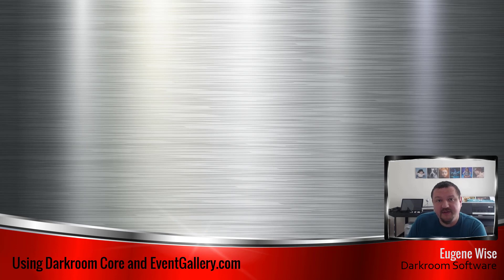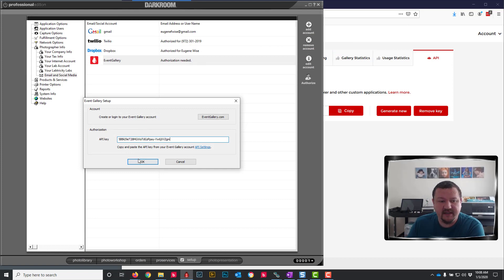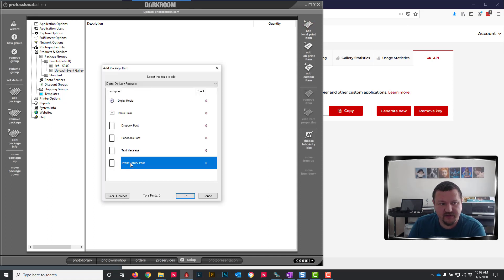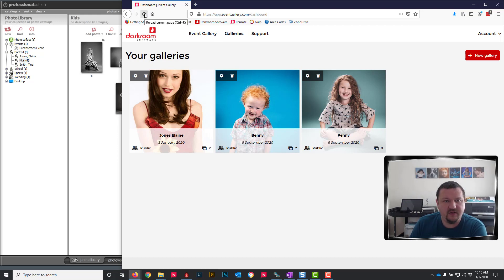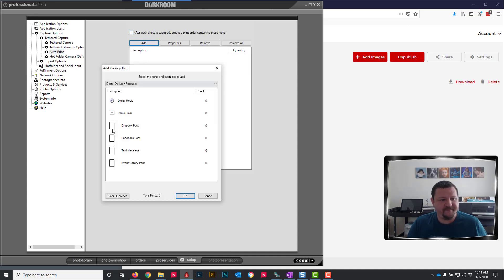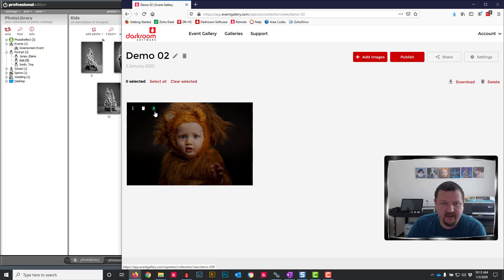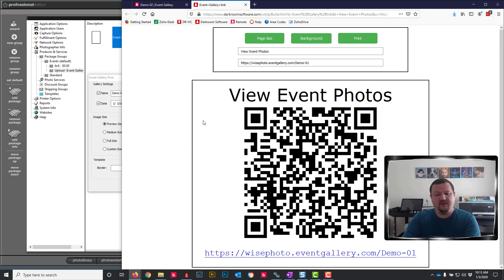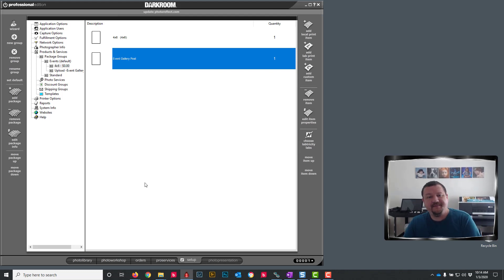Using Darkroom Event Gallery With Darkroom Core and Pro